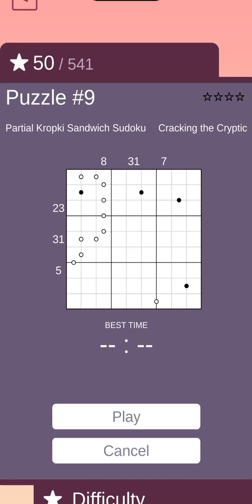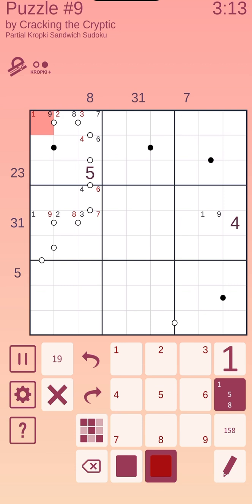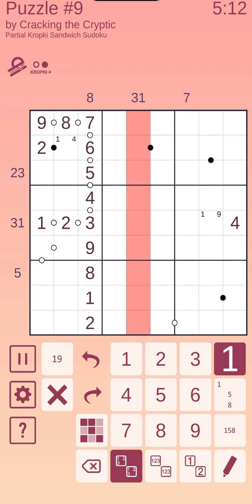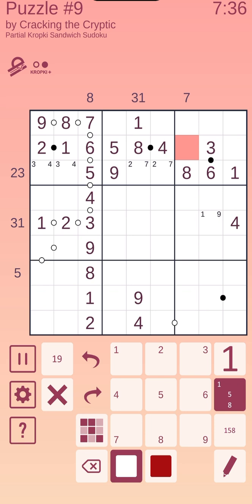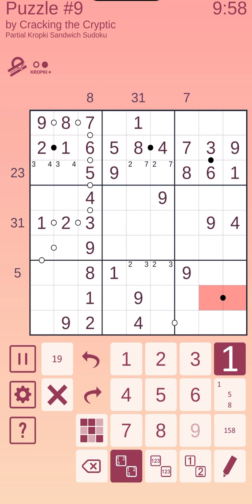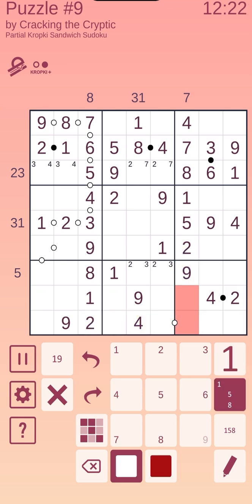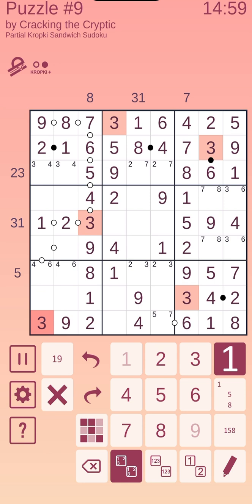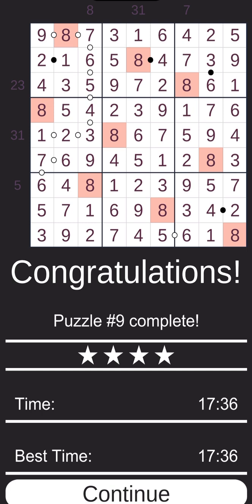Partial Kropki Sandwich Sudoku - Cracking the Cryptic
Puzzle #9 from the Domino Sudoku pack on the CTC app